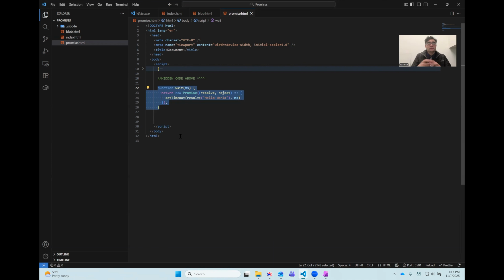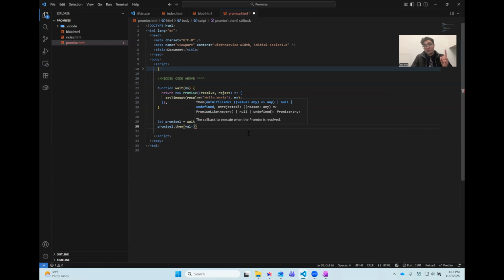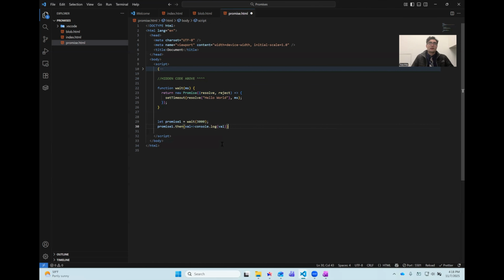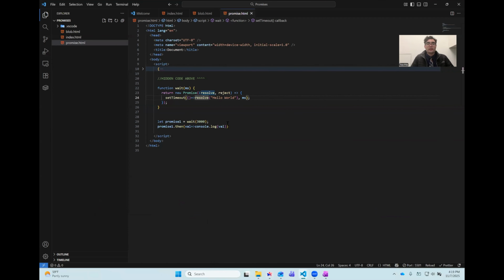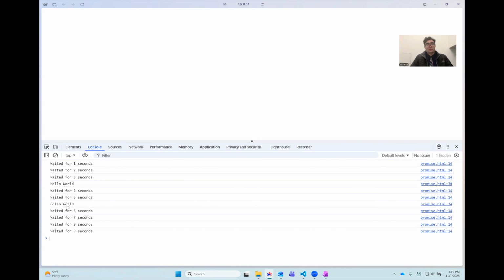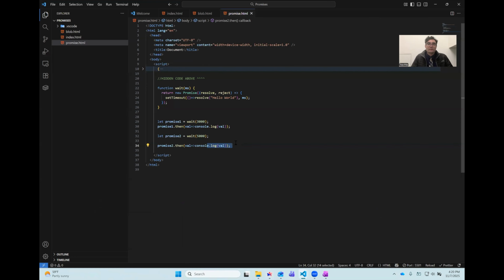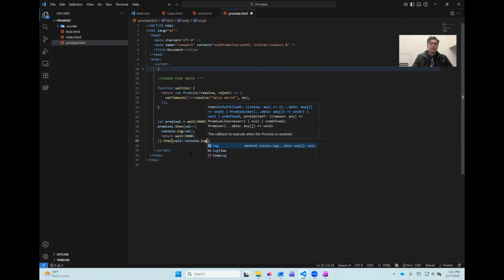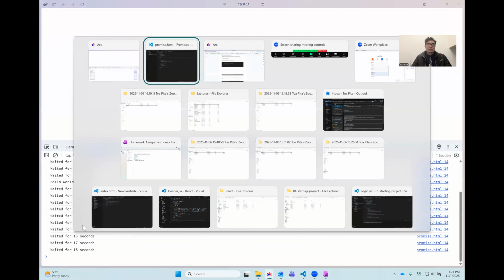Chaining Thens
Explains how to chain together multiple .then() calls.